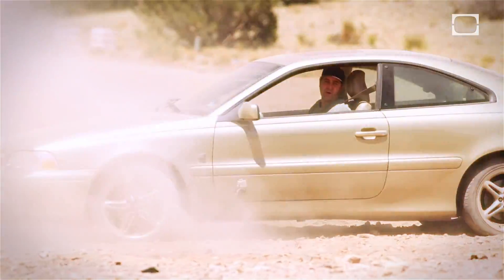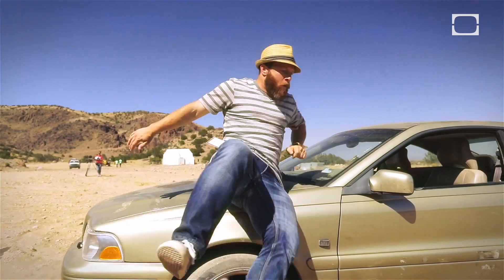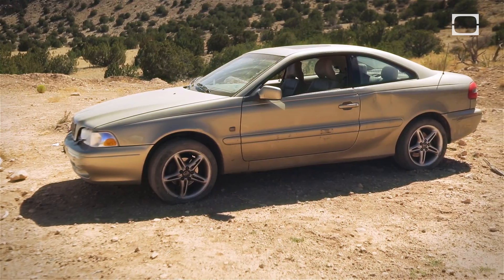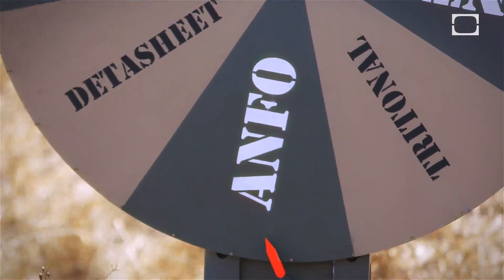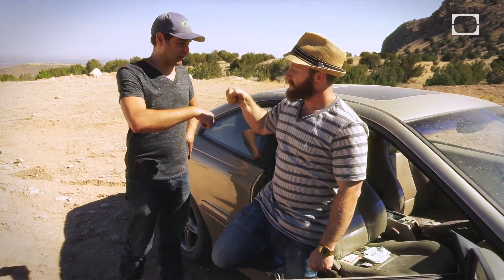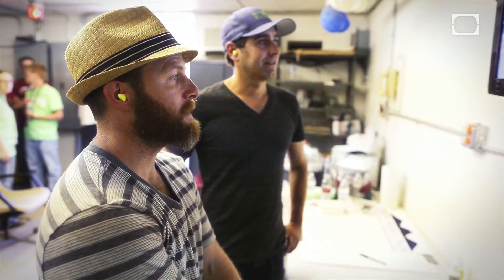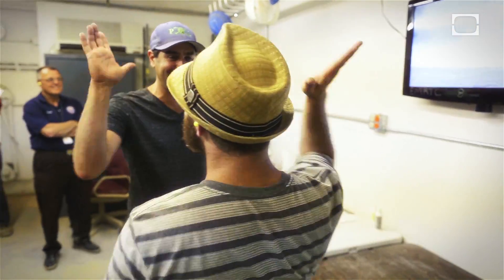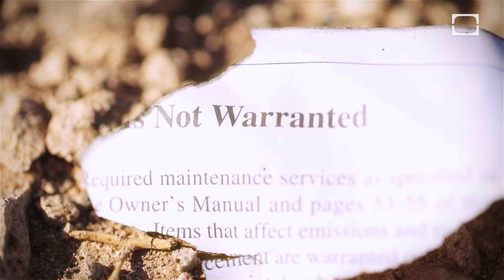Exploding a CAR with Tory Belleci!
Welcome to the very first episode of Blow It Up! with Tory Belleci. Watch in delight as the founder of Revision3.com and host of Distort, David Prager, says goodbye to the old whip once and for all. He was having some car trouble... but not anymore.

Tune in to Blow It Up every Monday to see your old baggage explode out of existence with jack-of-all-trades Francesca Garigue and Tory Belleci of Discovery Channel's Mythbusters!